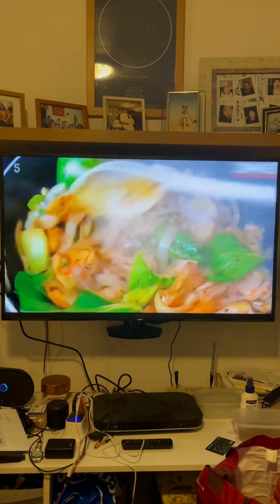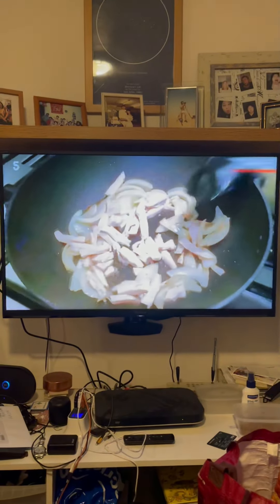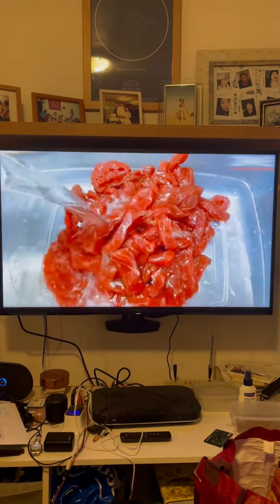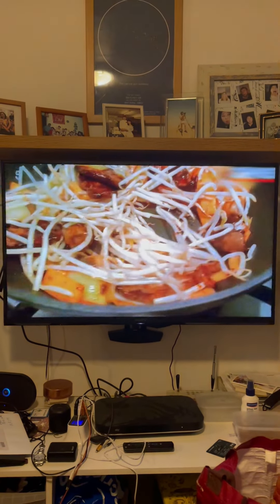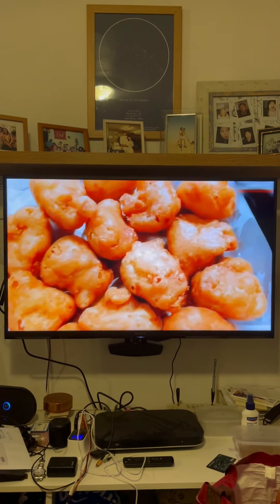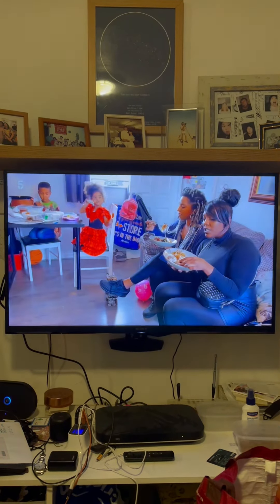Our reaction!! WE'RE ON CHANNEL 5!!! watching novice cook our recipe (Sorry for the angle)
We had no idea this was on, we got a messaged and rushed over to check it out!!!

1.8L Rice cooker (if your serious about Oriental cooking a rice cooker is a must):